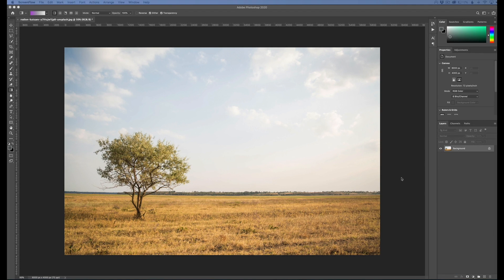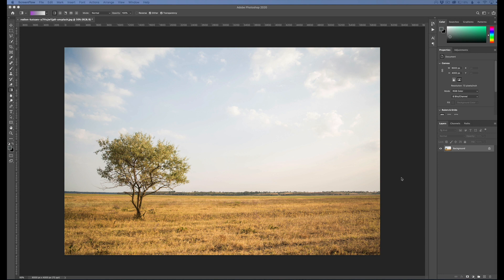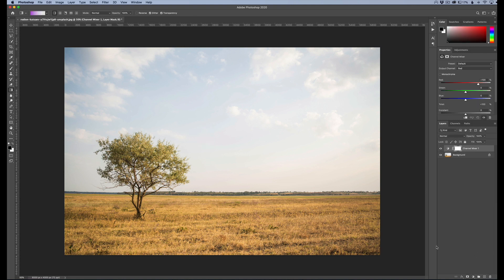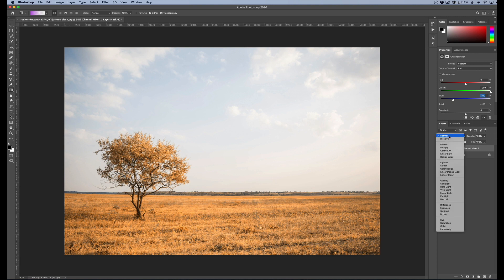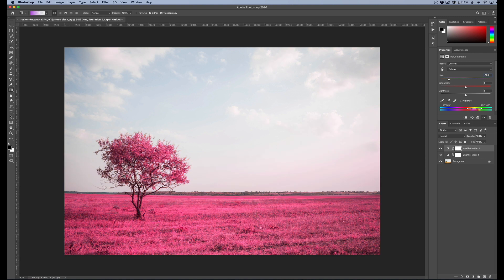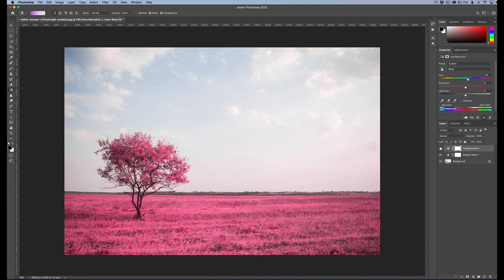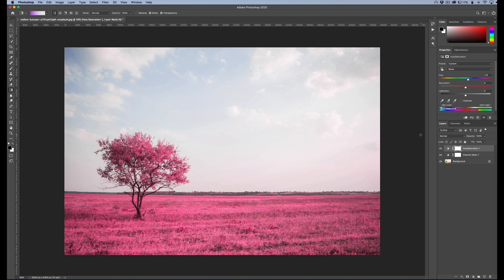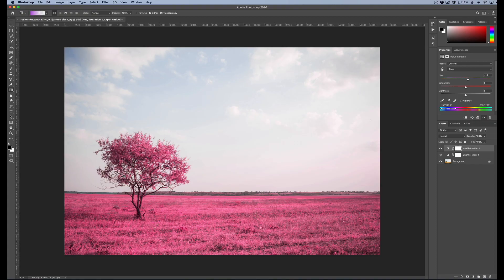Fake Infrared Effect In Photoshop: A Must-Learn in 2020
Why are people so excited about fake infrared effect in Photoshop? Truth is, this creative effect can help you broaden your portfolio while at the same time you don't need extra gear for creating these infrared effect. In this video tutorial for beginners, we'll cover step-by-step how to take advantage of Photoshop tools to add this unique effect to your repertoire.